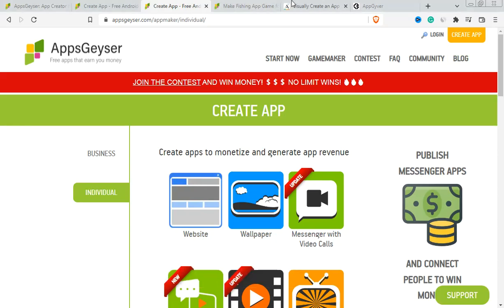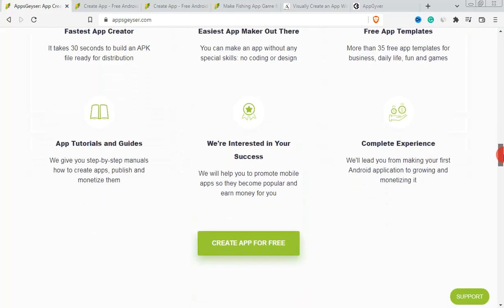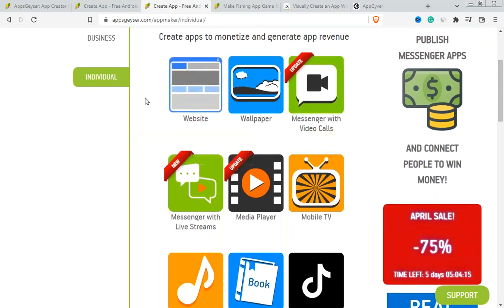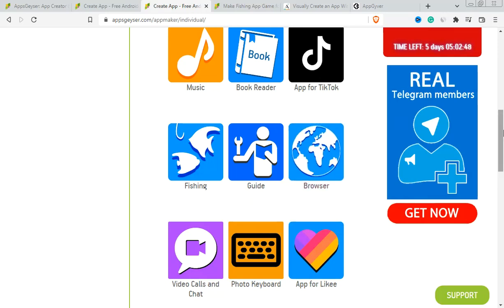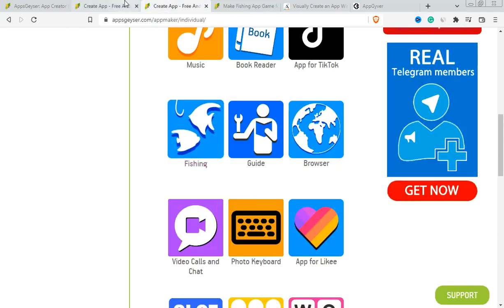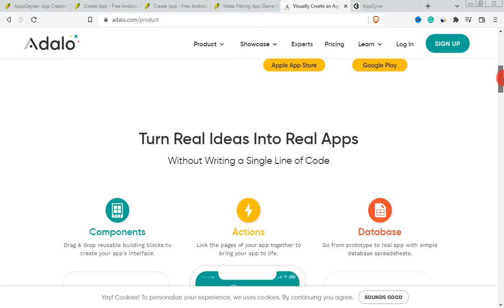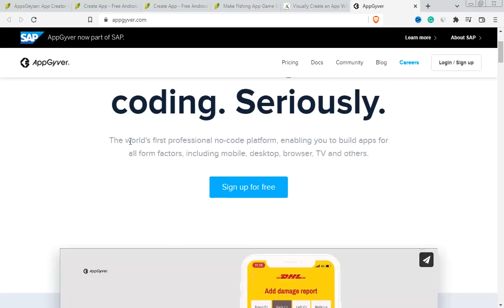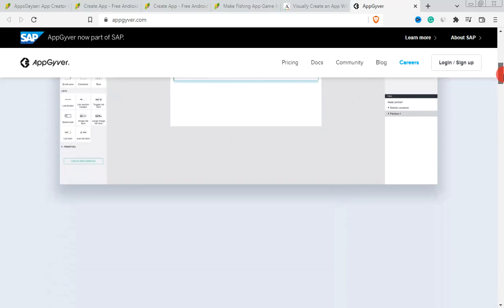3 Best No-Code App Builders 2022 (Step By Step)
3 Best No-Code App Builders 2022 (Step By Step)
In this video I will share with you the Top 3 best no-code app builders that you can use to build apps or even mobile games, so make sure to watch this No code app builder tutorial till the end and make sure as well to subscribe to this youtube channel and like the video.

You can find more coupons and discounts on Clickfunnels, Hostinger, Helium 10, Jungle Scout, Hostgator, Wix Website builder, Bluehost website builder,  and other platforms in our website.